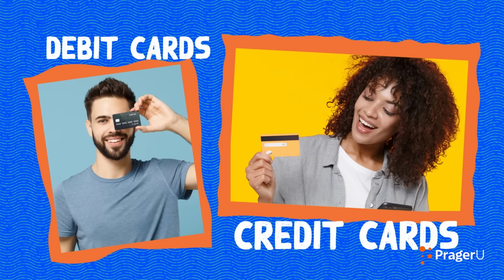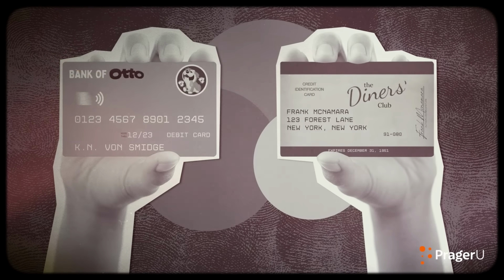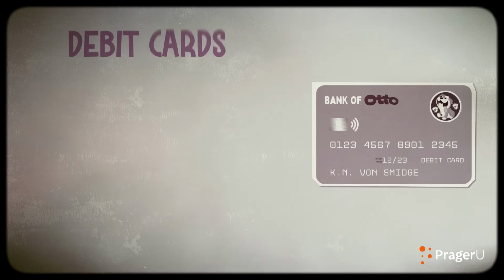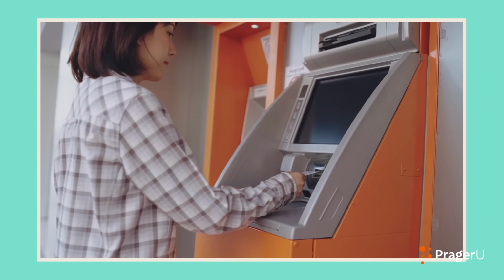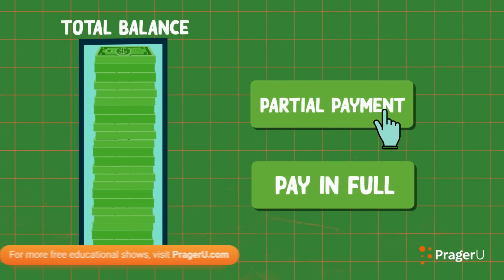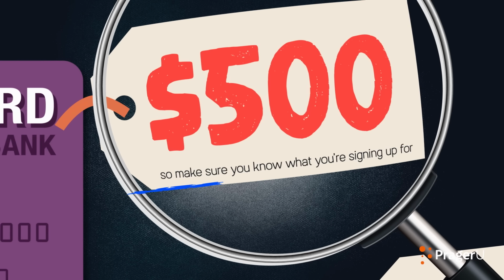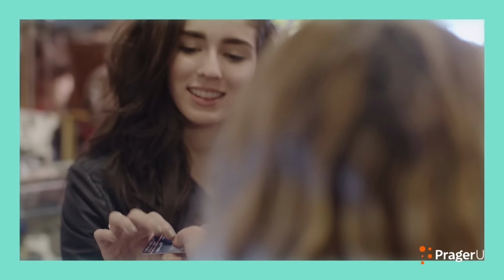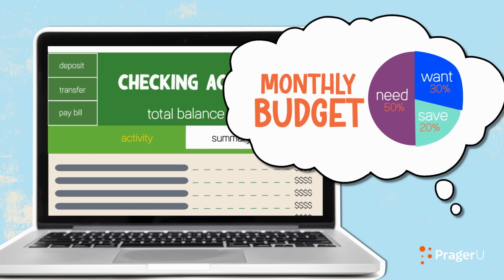Using Credit and Debit Cards | Kids Shows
Do your teens know the difference between credit and debit cards? Paying with plastic is more popular than ever since its inception in the 1950s, so make sure your kids know the difference before they start charging or spending money.